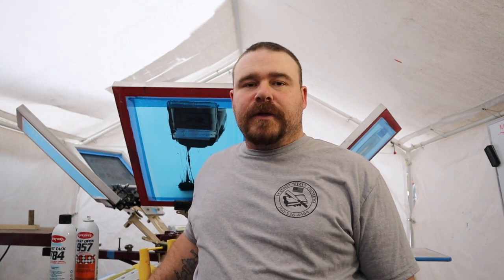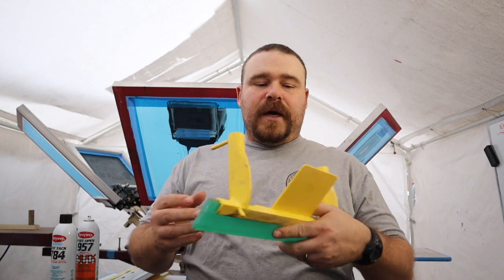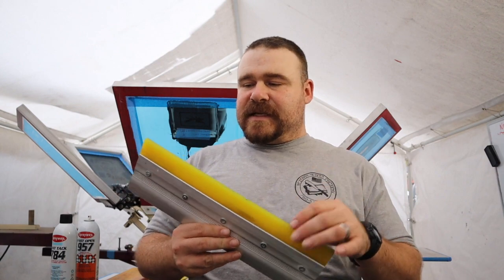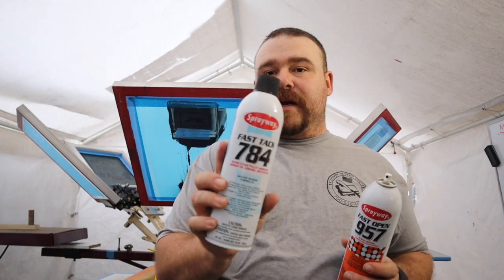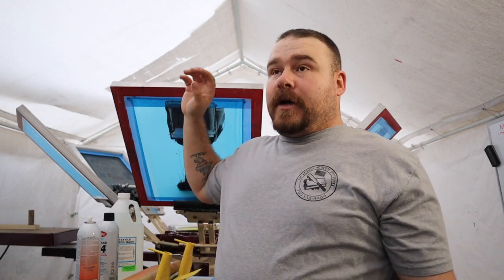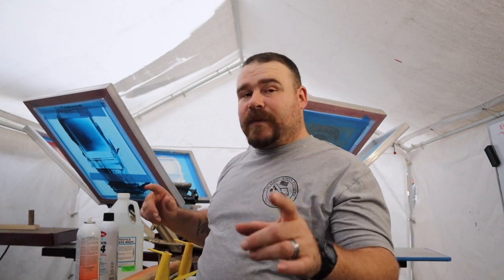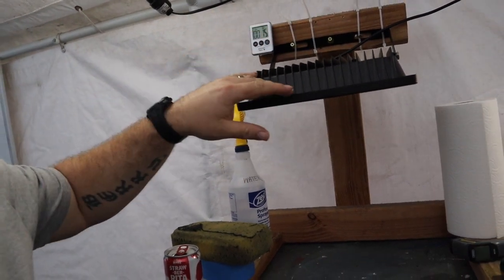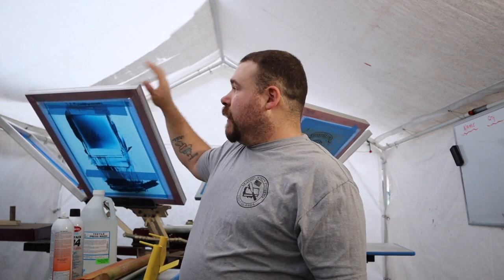WHAT DO YOU NEED TO START SCREEN PRINTING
WHAT ITEMS DO YOU NEED TO START SCREEN PRINTING? WELL IN THE VIDEO WE WILL GO THROUGH WHAT YOU NEED TO START SCREEN PRINTING. ALSO BELOW YOU WILL SEE SOME LINKS TO THE ITEMS THAT YOU NEED AS WELL.

20 x 24 160 Mesh Screen Printing Screens
13 x 19 Screen Printing Film 100pk
12x15.5 Poly Mailer